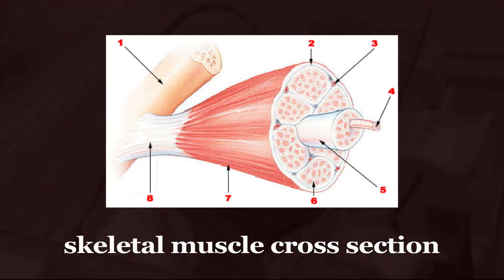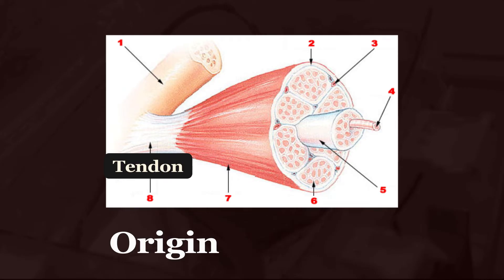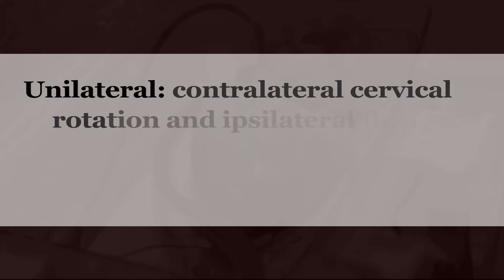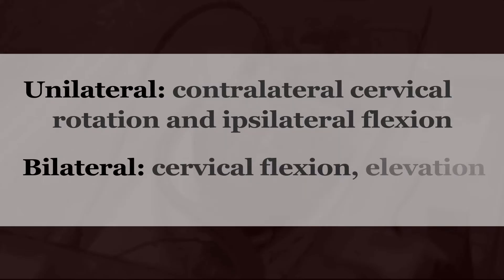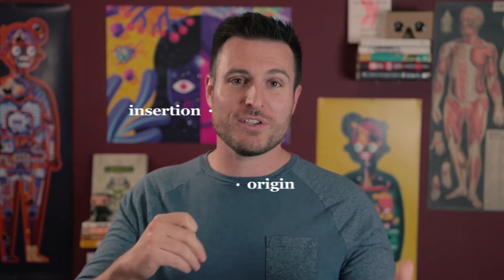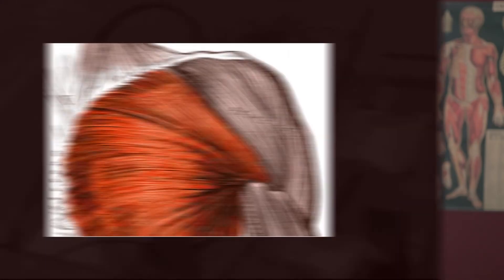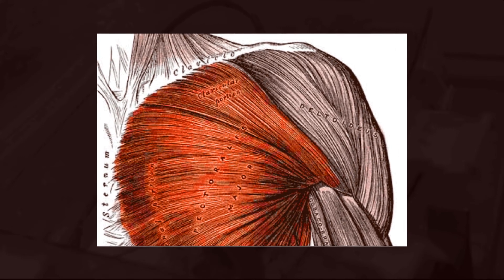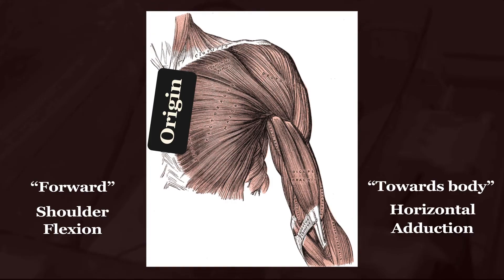Origins, Insertions, Actions and Innervations Explained | Corporis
What's the difference between a muscle's origin and insertion? Why is the "action" so unnecessarily complicated? Where to begin with innervation methods? This video is an overview of what each of those is and some advice for how get started learning them.